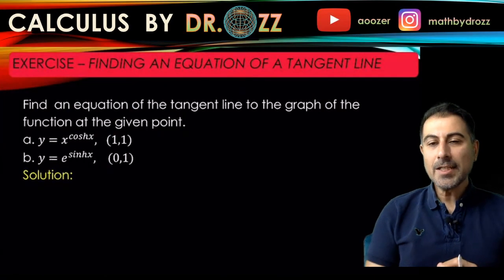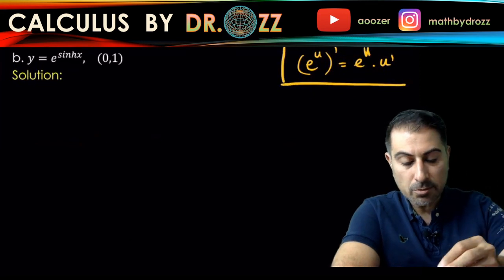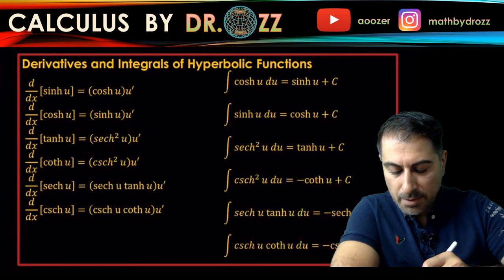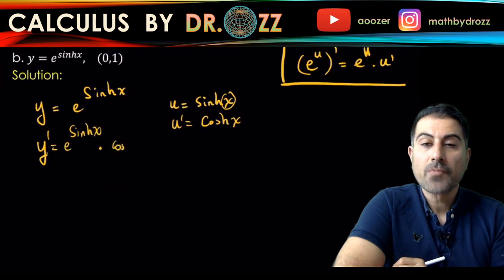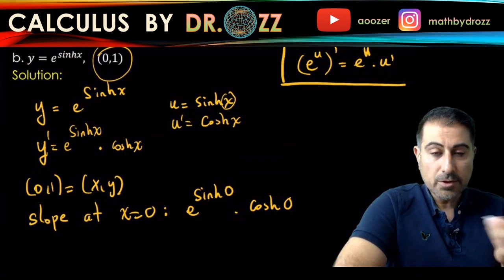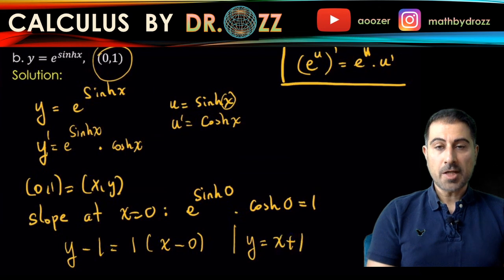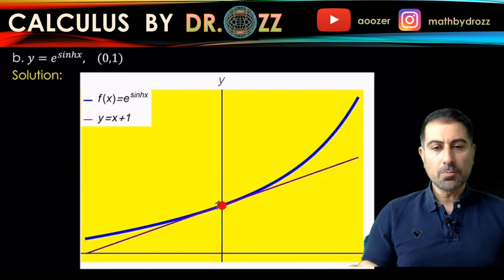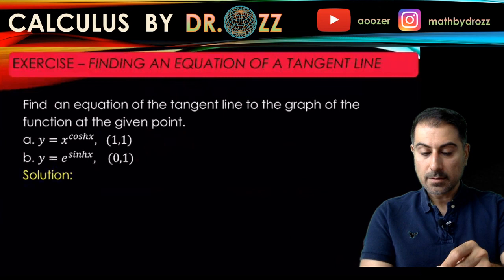An Equation of a Tangent Line for Hyperbolic Functions - Part b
Logarithmic Differentiation

5 9a 3b